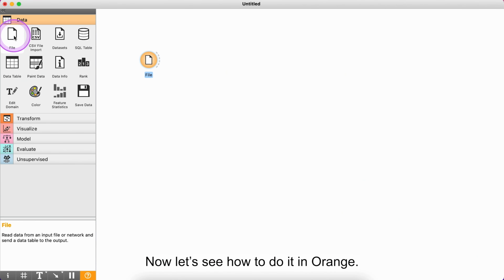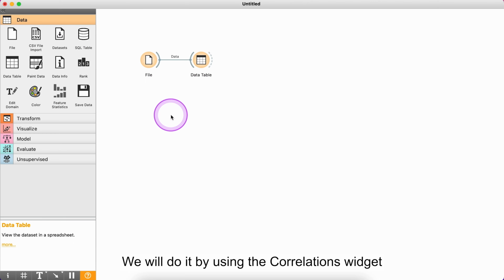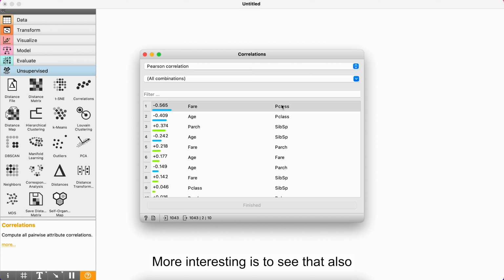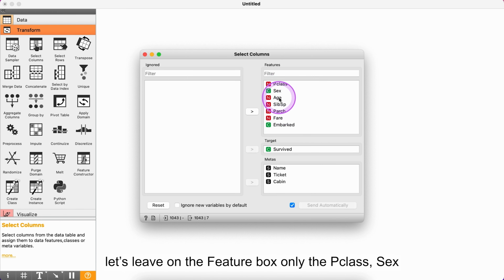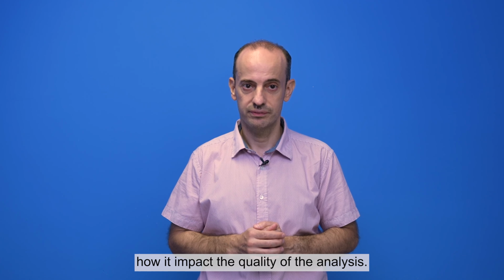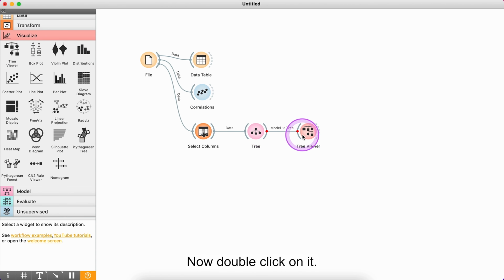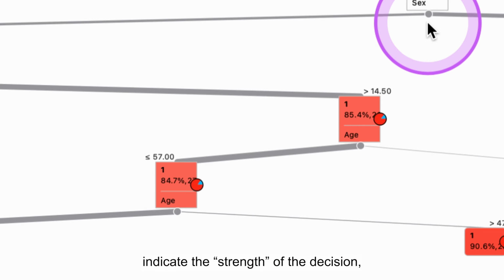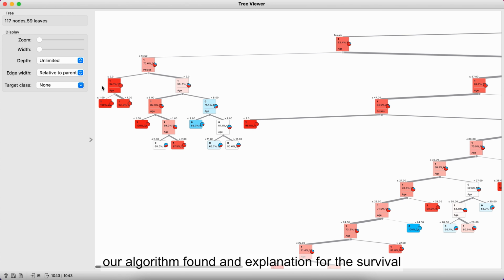T03 Decision Trees in Orange